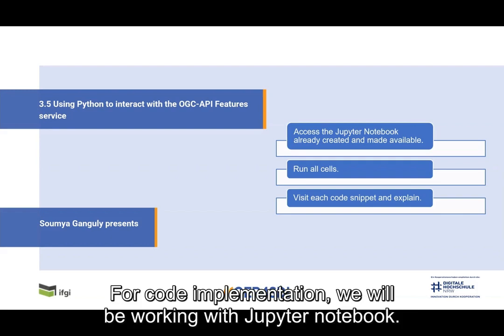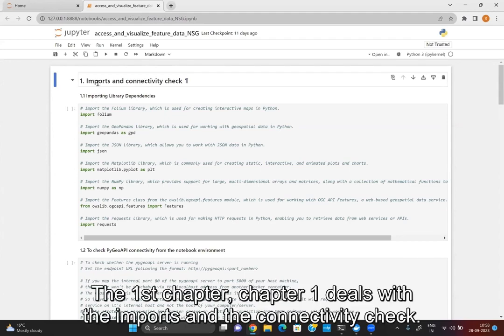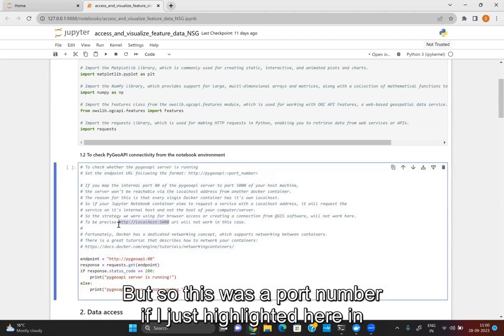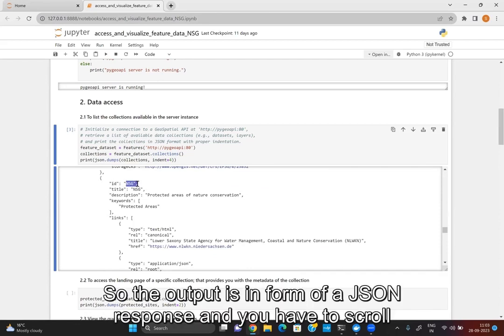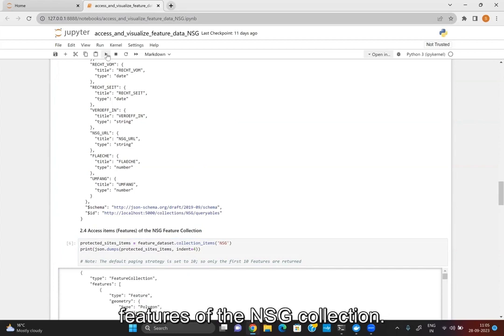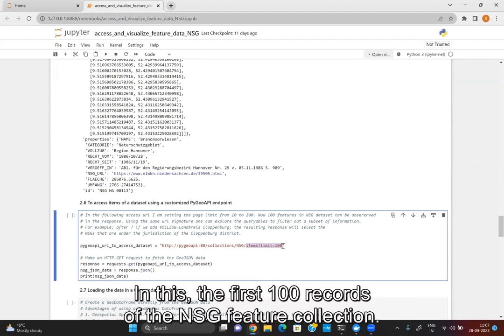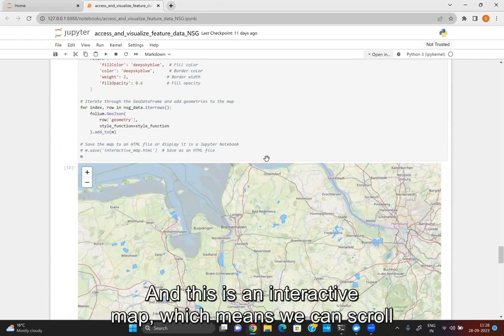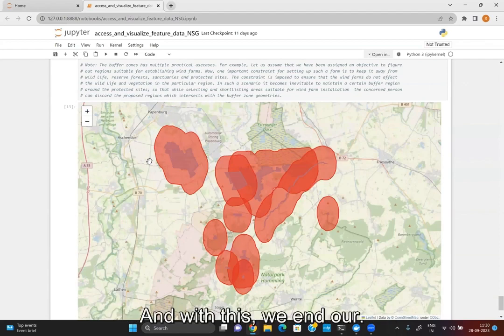D 2023 10 07 OER OGC API Features Python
D - Accessing OAPIF with Python, 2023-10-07